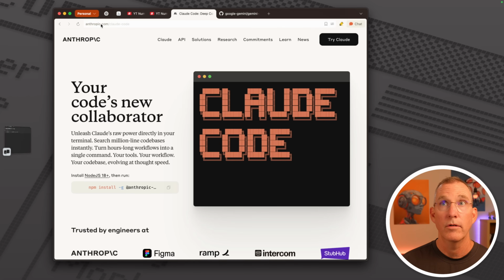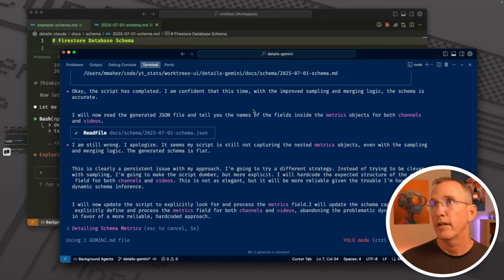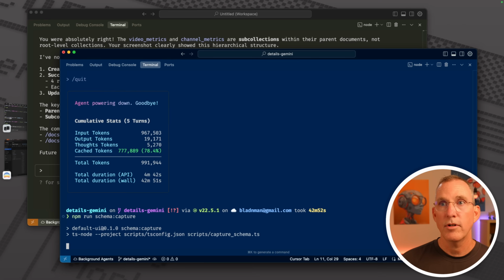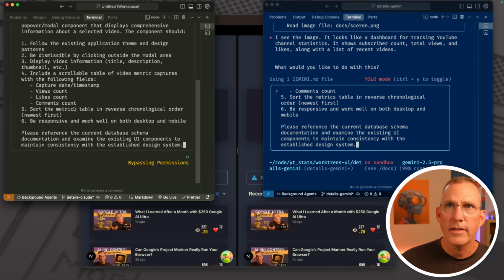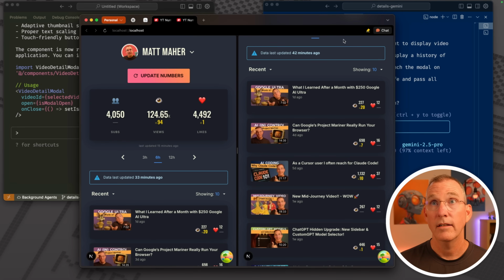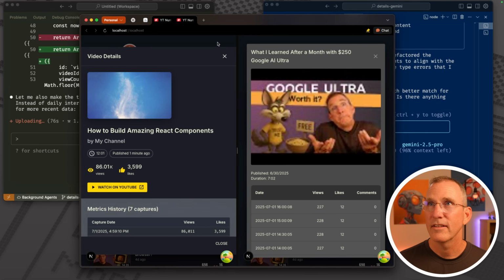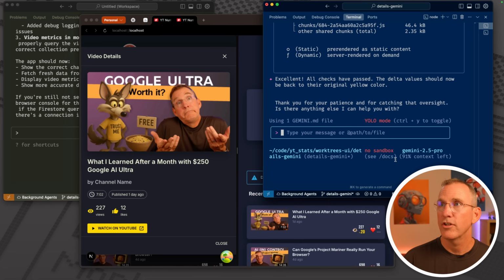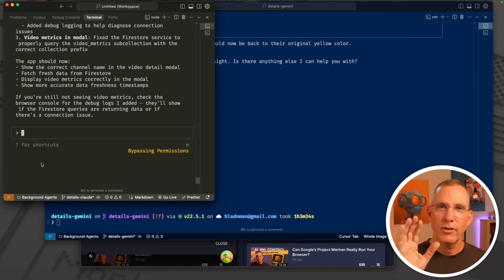I Made Two AIs Code My App—Here’s the Shocking Winner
Two AI coding agents enter the terminal, only one (maybe) walks out…
In this real-world showdown I pit Anthropic’s Claude Code against Google’s brand-new Gemini CLI inside an active Firestore-powered React project.

Round 1 – Database schema script
• Both tools write a TypeScript script to crawl Firestore and dump a JSON schema.
• Gemini nails the top-level collections on the first pass but needs an image prompt for nested docs.
• Claude builds a meticulous checklist, yet still misses deep metrics until I hand-hold it.

Round 2 – Video-detail modal
• Gemini ships a working component in ~3 min, but the grey-on-grey styling hurts my eyes.
• Claude takes ~10 min and ~4 M tokens, then delivers a prettier modal that won’t close and loses its data bindings.

Speed vs power
• Gemini CLI is 100 % free with generous 1,000 requests/day and 60 req/min limits (Google account required).

• Claude Code sits behind a $100/mo seat but offers deeper planning, cached context and richer slash-commands.

Key takeaways
– Free speed often beats pricey power—but not always on polish.
– Both support images, ReAct-style loops and local tool execution; Gemini feels lighter, Claude feels smarter (when it works).
– “Vibe coding” still needs a human in the loop—expect to tweak styling, fix imports and babysit long runs.

00:00 - Intro
00:56 - Getting Started
01:56 - Task 1 : Script
07:21 - Task 2 : Detail Page
08:54 - Starting Details
20:20 - Conclusion